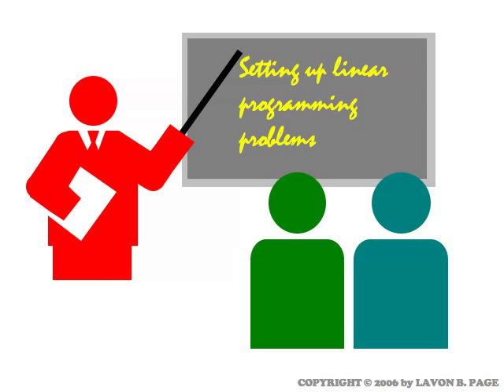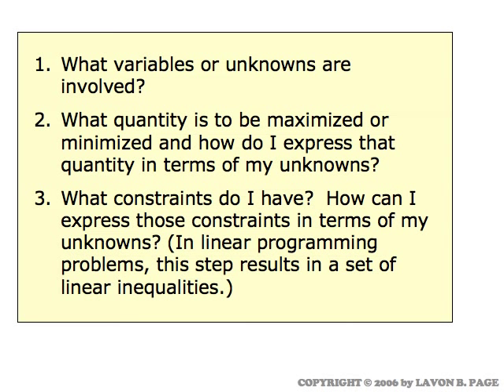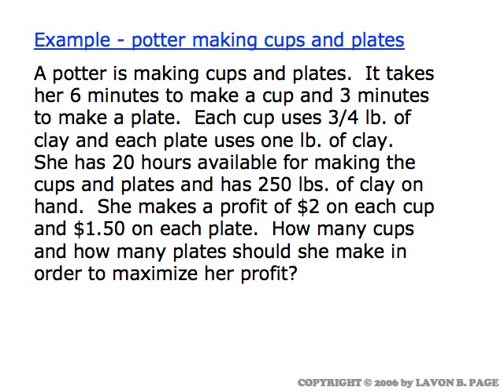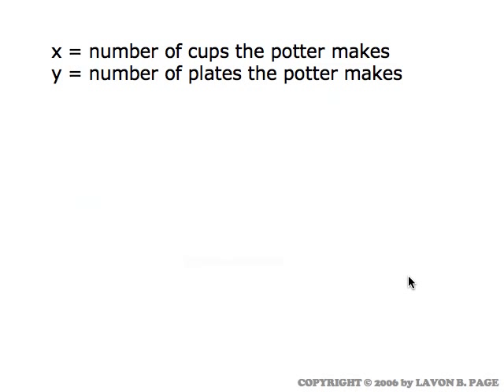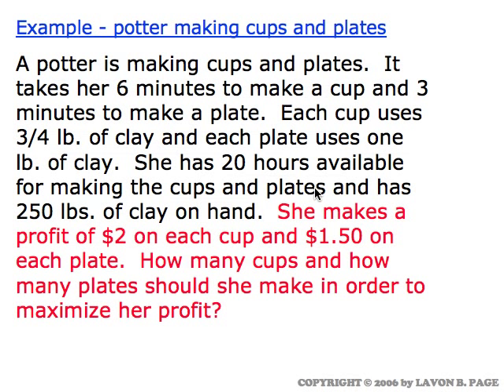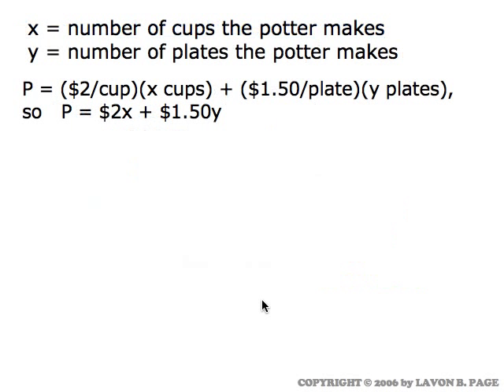Setting Up Linear Programming Problems (movie 2.2)